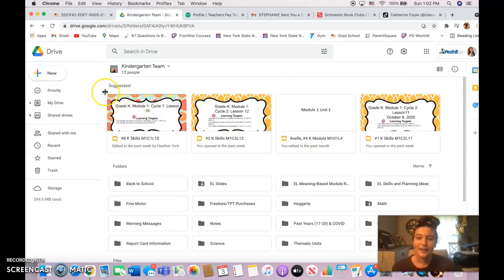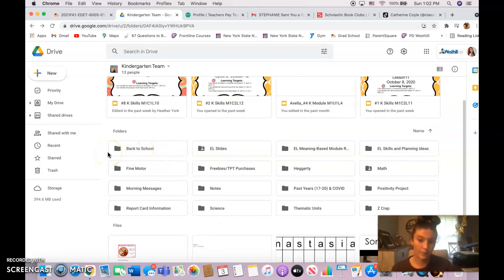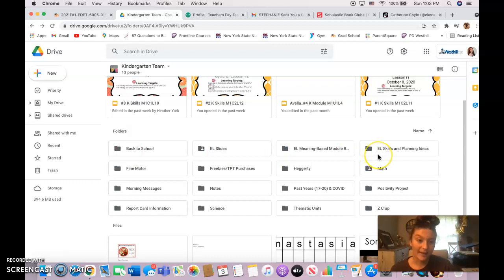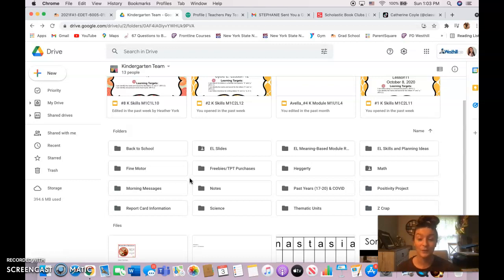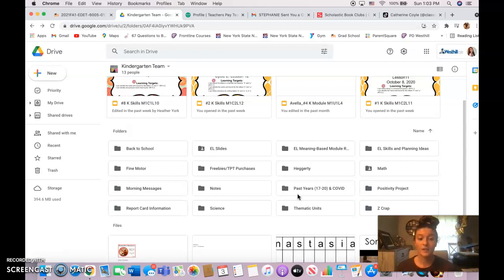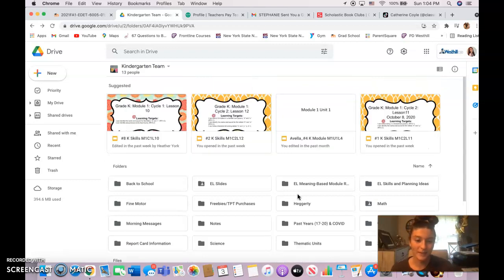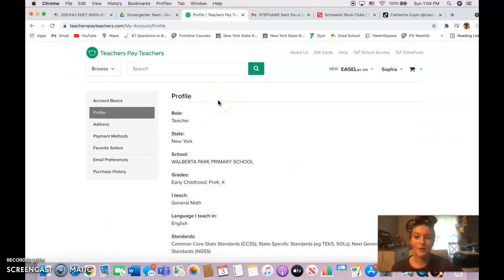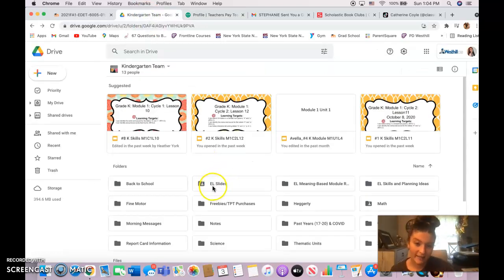M2.2 Finding New Techs